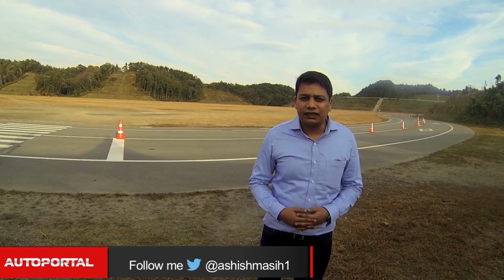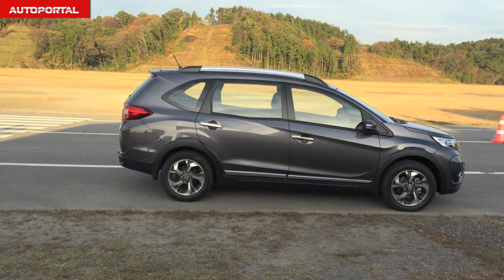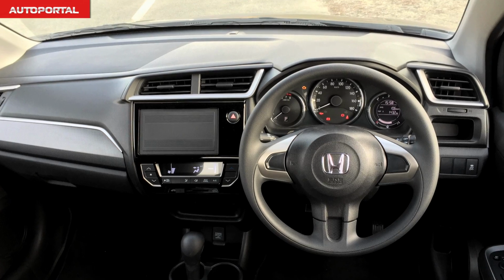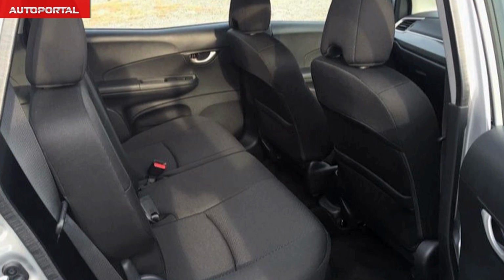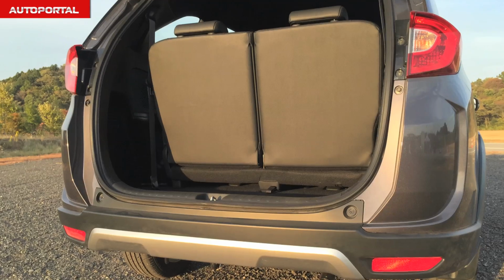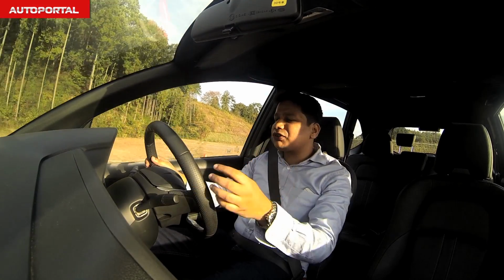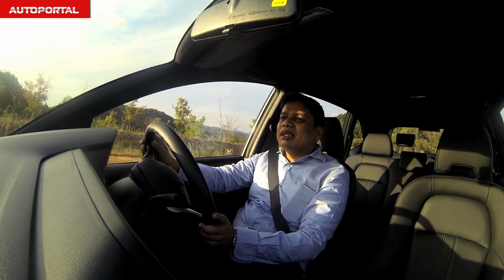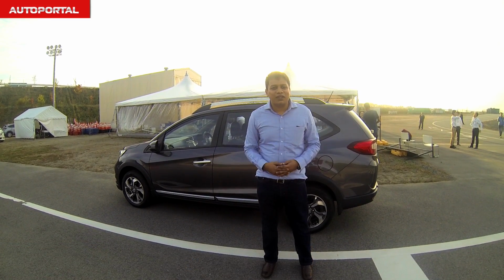Honda BR-V First Drive Review - Auto Portal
Honda is all-set to enter the competitive compact crossover space in India. The company will bring in the all-new BR-V into this space. The big advantage that this car has over its main rivals is the fact that it can seat seven instead of five seats that rivals offer. We managed to spend about an hour with the car and here is what we think.

Honda BR-V is available in 4 grades offered in petrol and diesel variants - E, S, V and VX with manual transmission. Additionally, the BR-V will be available in CVT automatic gearbox in V petrol variant. The price starts at Rs. 8.75 Lakhs (Ex. Showroom, Delhi) and goues upto Rs. 12.90 Lakhs (Ex. Showroom, Delhi).

Check Feature of Honda BR-V!